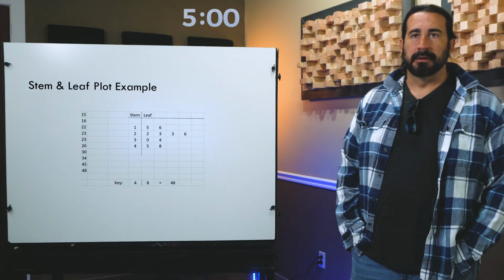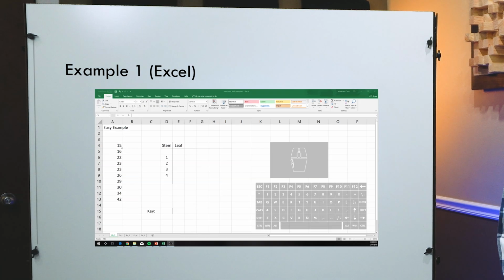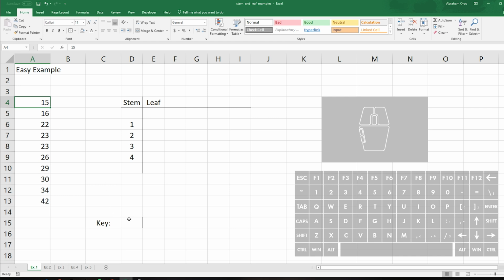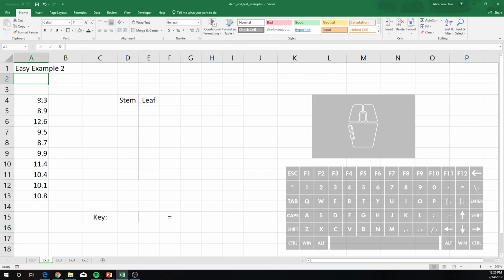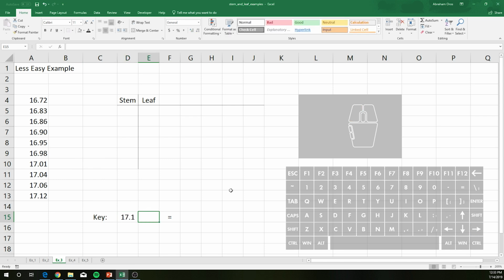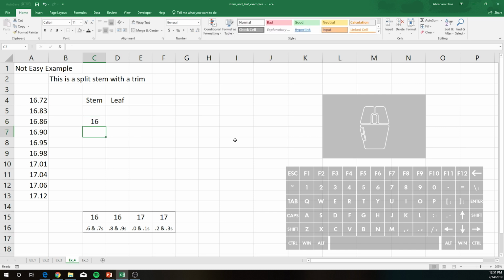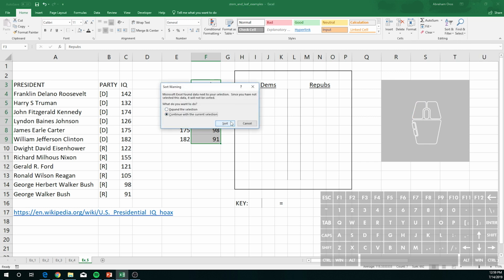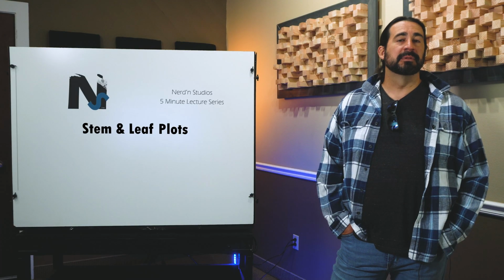How to Make a Stem & Leaf Plot - Video 08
Welcome to the Intro to Stats - 5 Minute Lecture Series!
In this series, we’re covering, non-calculus based, college level Statistics.
It is designed around practical applications where you’ll learn by doing rather than listen to long boring monotone lectures.
It’s not intended for folks with an extensive mathematics background.

This folks, is an example of a stem & leaf plot.
It’s fairly simple to construct with smaller datasets most of the time.

In this example, the tens place gets placed in the stem, and the ones places in the leafs.
Notice there are two values for the stem row of 4.  45 and 48.

This plot has a similar effect of helping the statistician visualize the make up of the data.  Imagine turning the graph 90 degrees counter-clockwise,
And you can see that it would have a similar feel of the histogram.